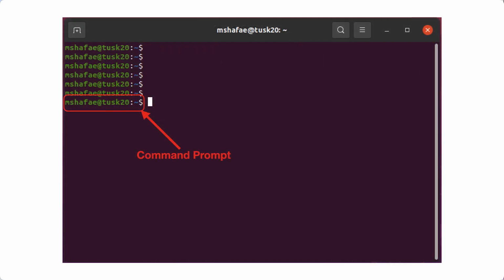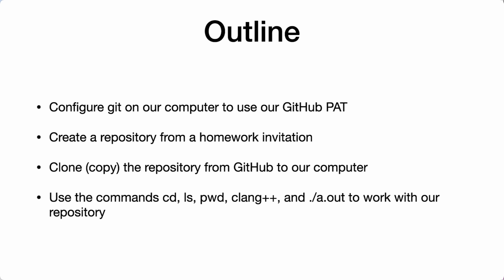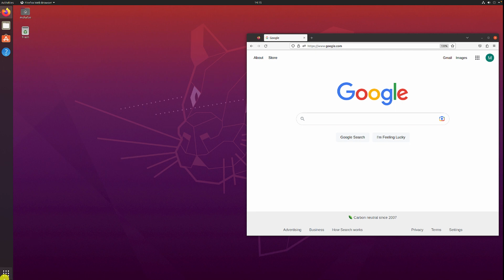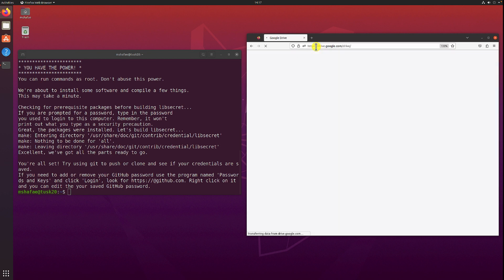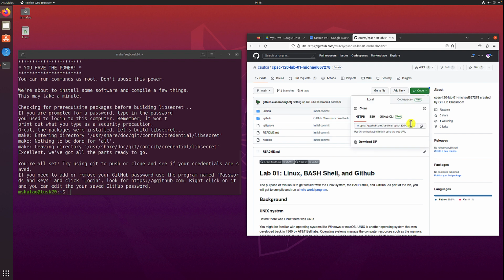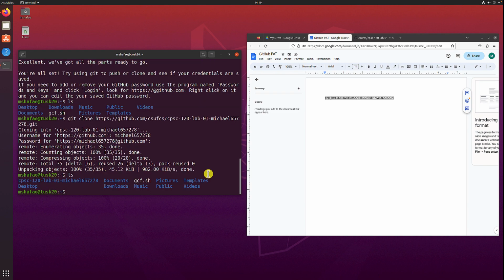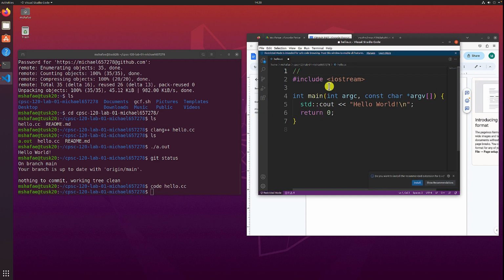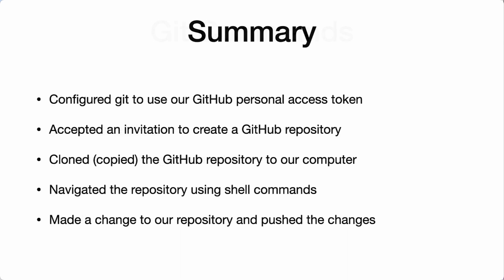Cloning a repository with Git on Ubuntu Linux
Once you have a Personal Access Token, this video demonstrates how to clone a repository onto your computer.